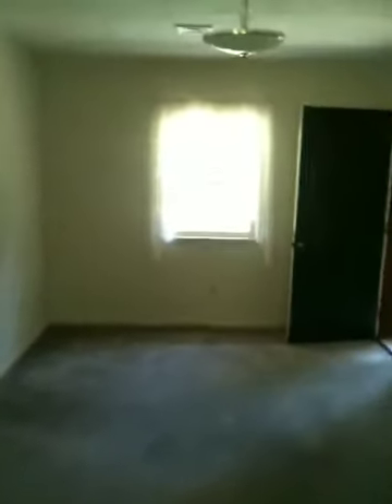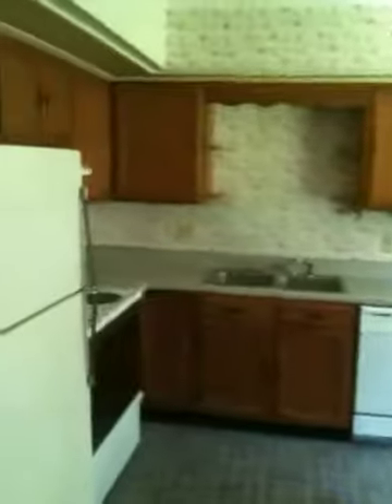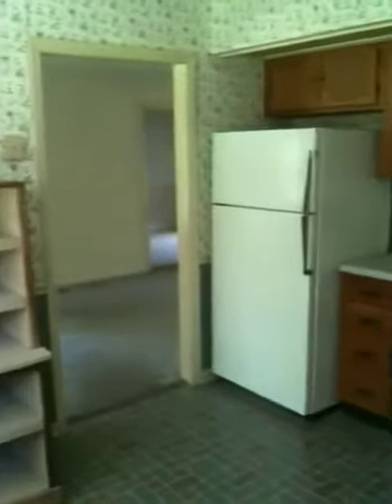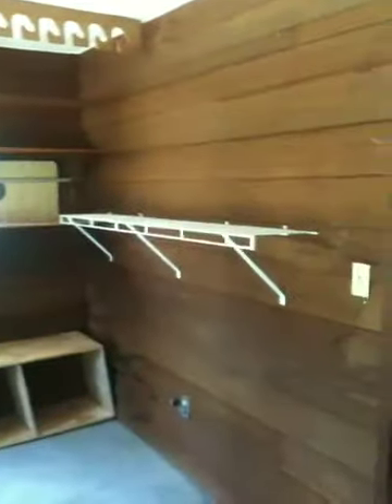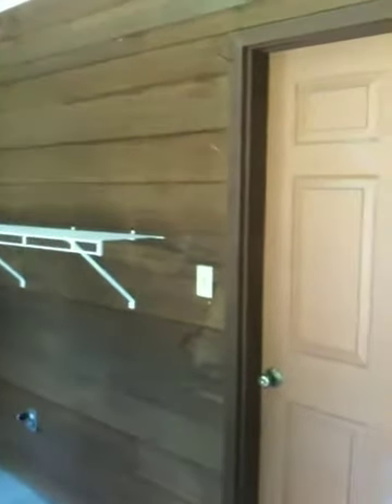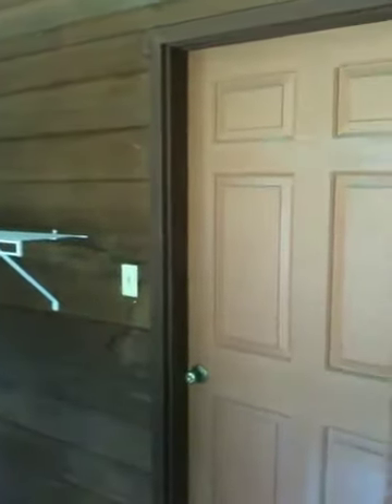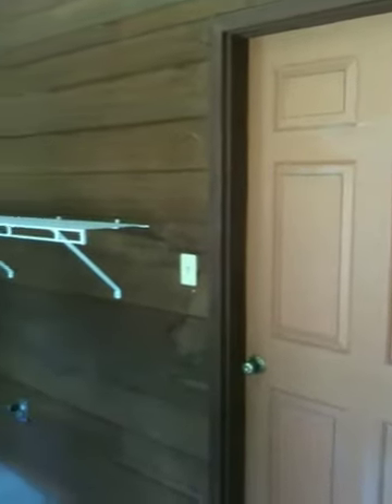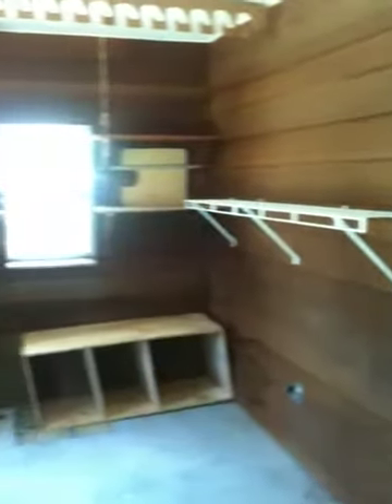120 Caropines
Surfside Beach